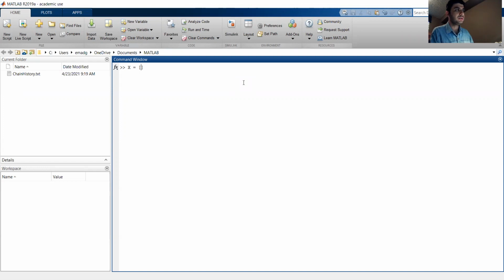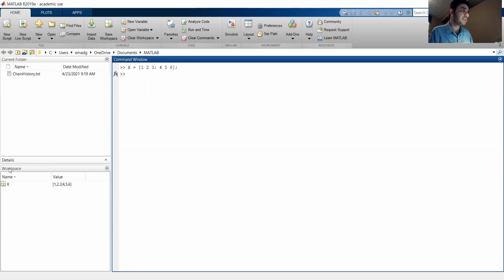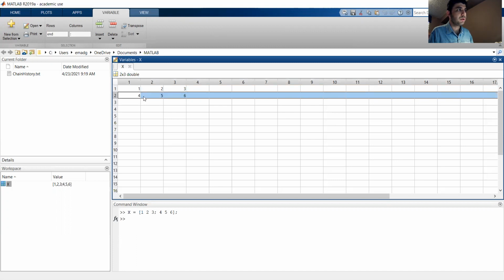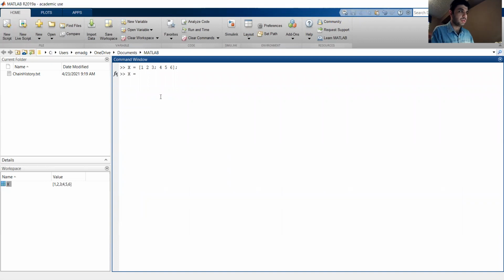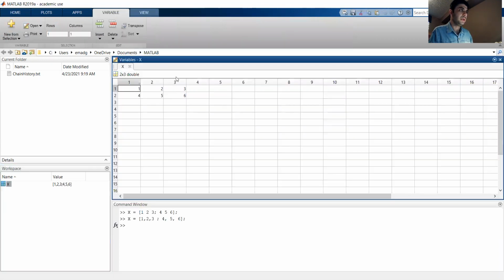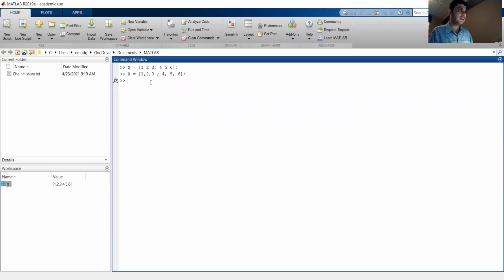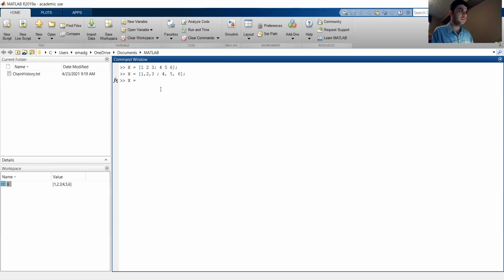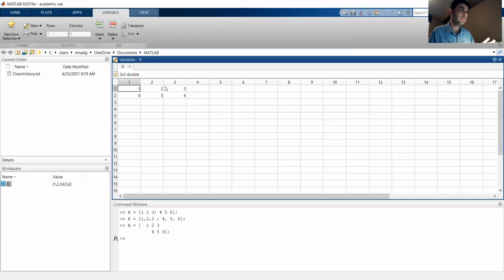Matrix on MATLAB for beginners Part 2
In this video, you can find how to define a matrix on MATLAB.